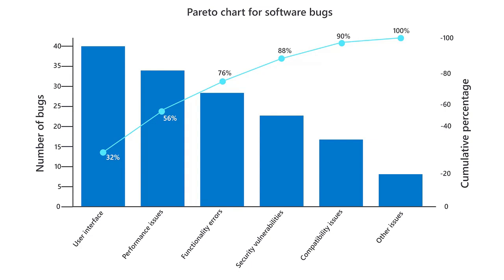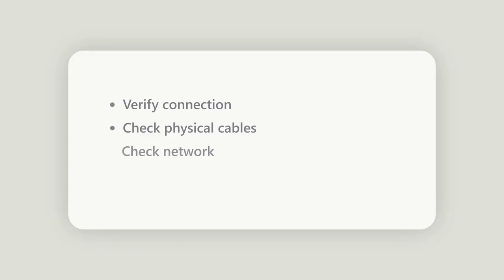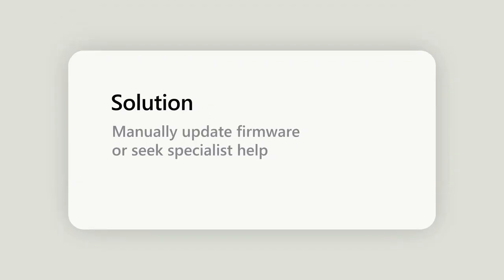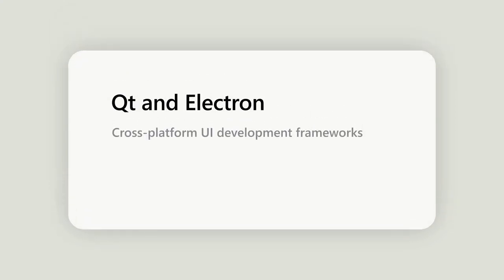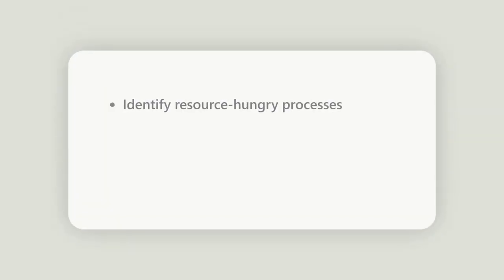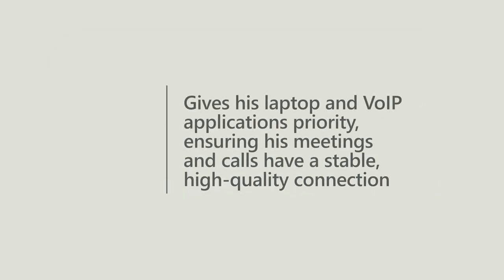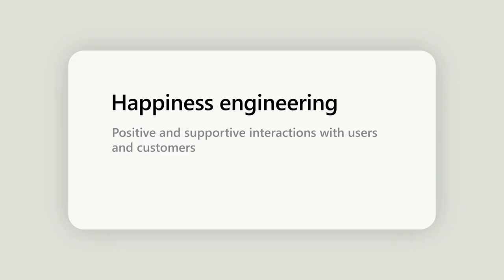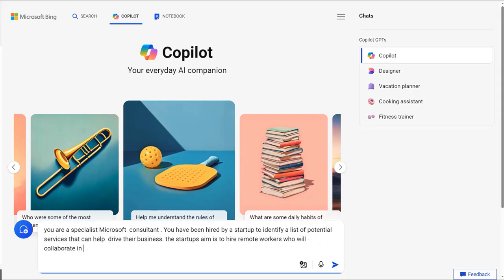Microsoft Cloud Support Course 6: Technical Diagnostics and Troubleshooting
🚀 MICROSOFT CLOUD SUPPORT COURSE 6: TECHNICAL DIAGNOSTICS AND TROUBLESHOOTING TECHNIQUES

Become a professional problem-solver with the sixth course in the Microsoft Cloud Support series. This course is dedicated to the hands-on skills needed to diagnose and fix technical issues. You'll learn systematic troubleshooting methodologies for hardware, software, and networks across various operating systems (Windows, Mac, Unix) and see how Generative AI is revolutionizing IT support.

⏱️ 3 Hours 13 Minutes | 37 Videos | Microsoft Professional Certificate

📚 WHAT YOU'LL LEARN:
✅ Systematic troubleshooting approaches like Root Cause Analysis and the IDEAL framework.
✅ How to diagnose and fix hardware issues, including components and printers.
✅ How to troubleshoot software, including BIOS/firmware, boot issues, and user account permissions.
✅ Using diagnostic tools like Task Manager, Resource Monitor, and network utilities.
✅ How to troubleshoot network connectivity (wired and wireless).
✅ Using Generative AI (Microsoft Copilot) to streamline IT support tasks.

💼 SKILLS YOU'LL GAIN:
Technical Support | Problem Management | Hardware Troubleshooting | Software Troubleshooting | Operating Systems | System Support | Network Monitoring | Generative AI | Mac OS | Unix | Technical Communication

🔧 TOOLS & TECHNOLOGIES:
• Windows Diagnostic Tools (Task Manager, Disk Management)
• Network Diagnostic Tools
• BIOS/UEFI
• Microsoft Copilot AI
• Mac OS & Unix (Concepts)

🎯 COMPLETE COURSE CURRICULUM:
00:00:00 - MODULE 1: Troubleshooting Fundamentals (51:18)
00:51:18 - MODULE 2: Software Troubleshooting & Operating Systems (55:27)
01:46:45 - MODULE 3: Advanced Troubleshooting & Network Diagnostics (57:35)
02:44:20 - MODULE 4: Course Conclusion & AI Integration (29:01)

• Aspiring IT Support, Help Desk, or Technical Support specialists.
• Beginners who want to learn how to "fix computers" with a structured method.
• Students who have completed Course 5 of this program.
• Anyone wanting to become a more effective technical problem-solver.

📊 COURSE OUTCOMES:
By completing this course, you will be able to:
• Gain insight into troubleshooting approaches for both hardware and software issues.
• Apply a systematic approach to diagnose technical issues across different environments.
• Master diagnostic tools for efficient problem-solving and system maintenance.

🔗 MICROSOFT CERTIFICATE SERIES:
✅ Course 1-5: Completed
✅ Course 6: Technical Diagnostics and Troubleshooting Techniques (This Course)
📌 Course 7: Cloud Computing Essentials with Azure Management (Coming Next)
📌 ...and 5 more advanced courses!

(Microsoft Cloud Support Associate Professional Certificate
Complete - All 12 Courses Full Tutorial)

🏆 CERTIFICATION:
This is the sixth course in the Microsoft Cloud Support Associate Professional Certificate program. Complete all 12 courses to earn your official certificate and the **50% AZ-900 exam voucher**.

👍 LIKE this video to become a troubleshooting pro!
💬 COMMENT with your toughest troubleshooting challenge!
📤 SHARE with friends who are new to IT!